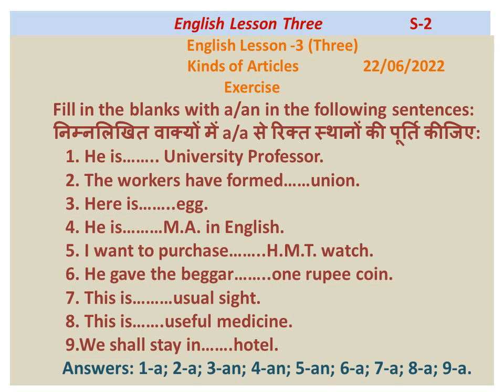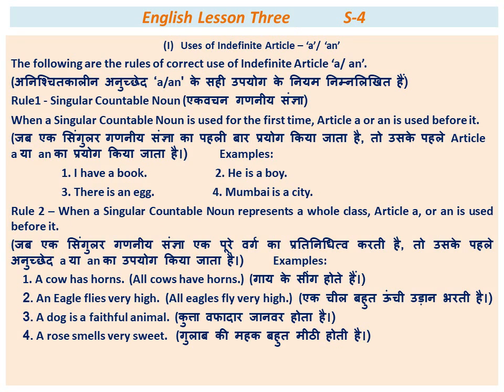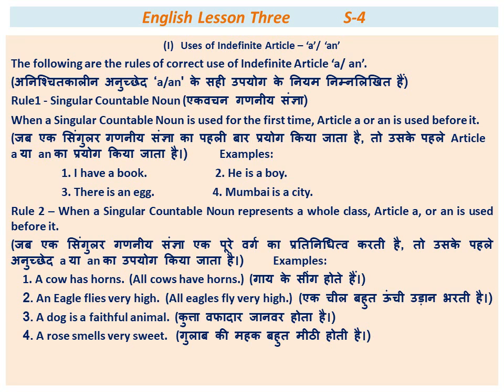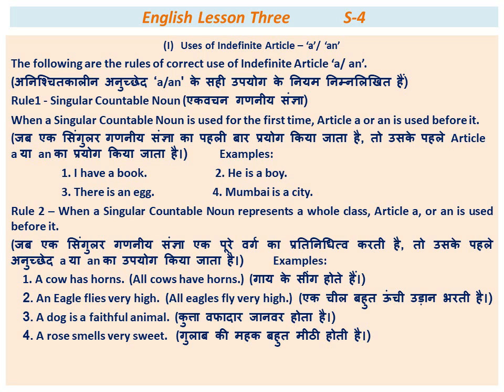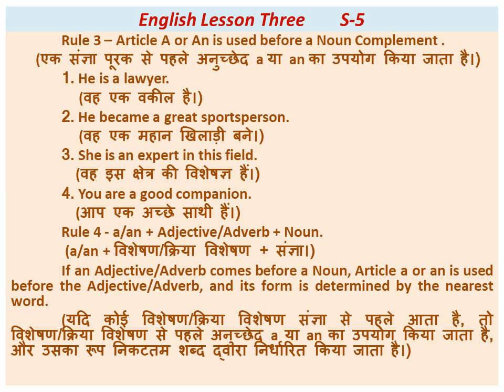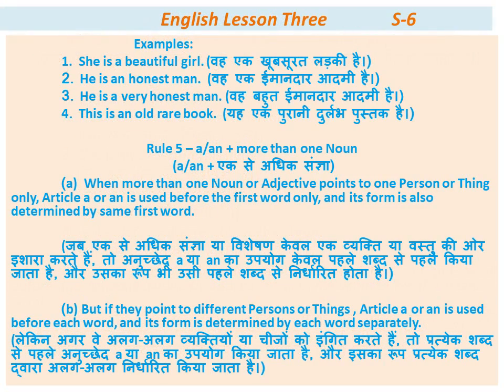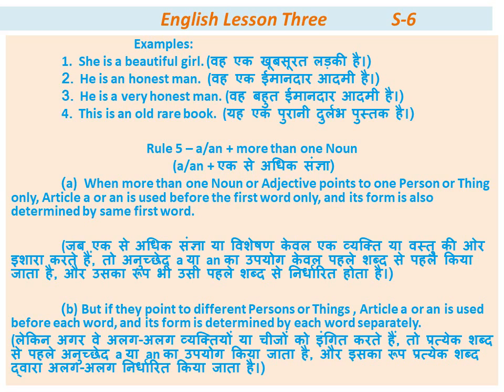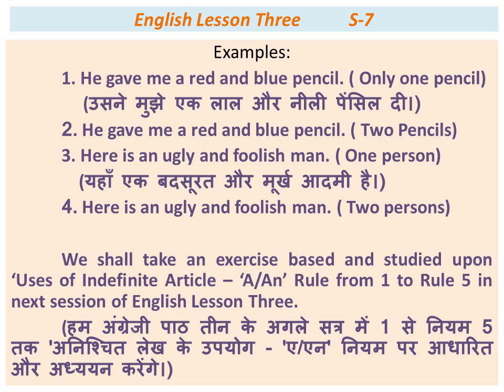English Lesson Three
English Lesson Three 220622

प्रिय मित्रों,
Friends we would like to request you all that if you have any query, doubt, suggestion, and complaint,  about “My English Class Academy”, please don’t hesitate, don’t feel shy to approach through Comment box, your most valuable query, doubt, suggestion, and if any complaint,  about “My English Class Academy” most welcome at any time. We will be always there to attend your comment at the earliest moment. So please feel free to extend your comment any time. We hope you all are enjoying learning the English language through My English Class Academy.
दोस्तों हम आप सभी से निवेदन करना चाहते हैं कि "मेरी अंग्रेजी कक्षा अकादमी" के बारे में यदि आपके कोई प्रश्न, संदेह, सुझाव और शिकायत हैं, तो कृपया संकोच न करें, कमेंट बॉक्स के माध्यम से संपर्क करने में संकोच न करें, आपका सबसे मूल्यवान "मेरी अंग्रेजी कक्षा अकादमी" के बारे में प्रश्न, संदेह, सुझाव, और यदि कोई शिकायत है, तो किसी भी समय आपका स्वागत है। हम आपकी टिप्पणी में जल्द से जल्द उपस्थित होने के लिए हमेशा मौजूद रहेंगे। तो कृपया बेझिझक अपनी टिप्पणी किसी भी समय बढ़ाएँ। हम आशा करते हैं कि आप सभी मेरी अंग्रेजी कक्षा अकादमी के माध्यम से अंग्रेजी भाषा सीखने का आनंद ले रहे होंगे।
English Speaking Made Easy,
English learning made easy,
Learn perfect English in three months,
Daily English Speaking Course,
speak fluent English in three months,
everyday English speaking learning class,
English class for everyone,
Learn English fluently and softly,
English Class Academy for Kids to Old Ones,